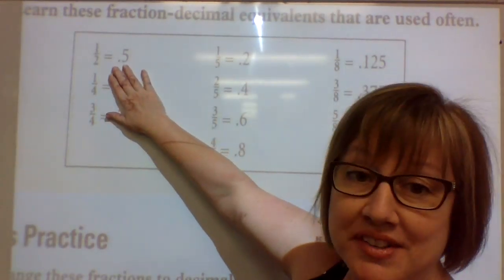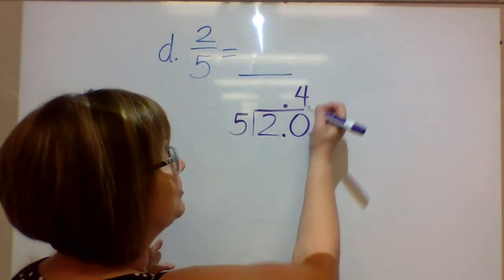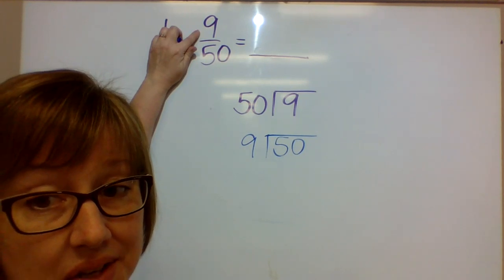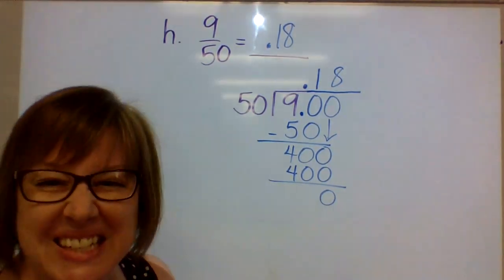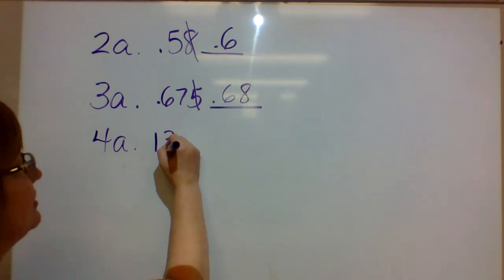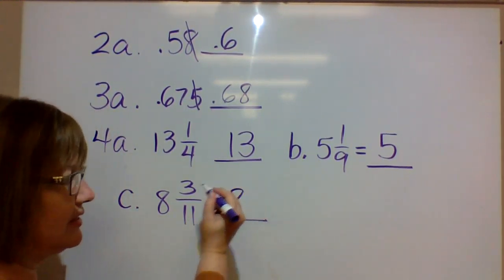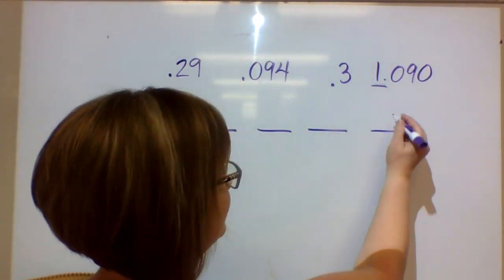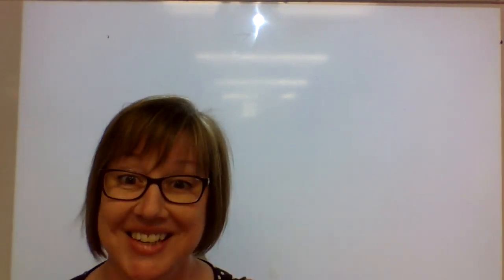leopard 285 286